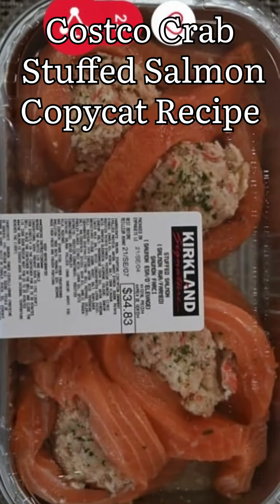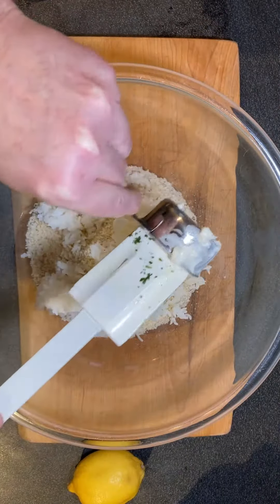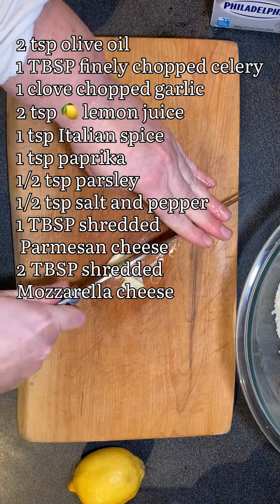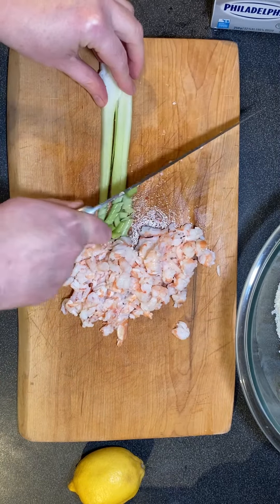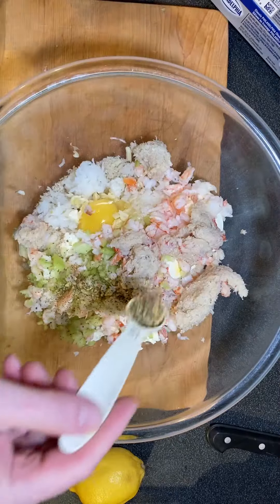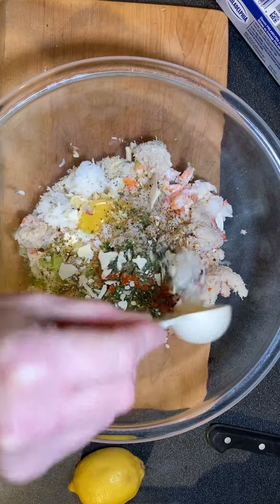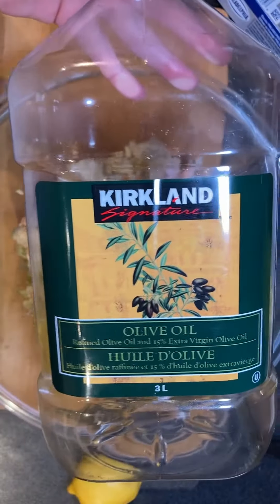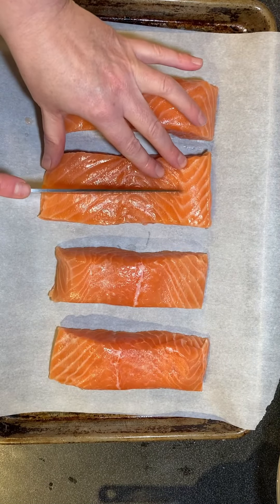Costco Crab Stuffed Salmon Copycat Recipe | But Better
Ingredients:

4- 2inch salmon 🍣 filets
3/4 Cup cooked white rice
1 Cup panko bread crumbs
1/2 Cup mayo
3 TBSP cream cheese
1 egg beaten
1 can crab meat (170mL can)
1 cup cooked shrimp 🍤 chopped
2 tsp olive oil
1 TBSP finely chopped celery
1 clove chopped garlic
2 tsp 🍋 Lemon Juice
1 tsp Italian seasoning
1 tsp paprika
1/2 tsp parsley
1/2 tsp salt and pepper
1 TBSP shredded Parmesan cheese
2 TBSP shredded Mozzarella cheese

Instructions:
1. In a large bowl add all of the ingredients except for the salmon. Stir until combined.
2. The stuffing should be moist enough to form into a ball.  It should hold its shape. If it seems too dry add a bit more mayo.
3. Cut a slice in the centre of the salmon fillets.
4. Divide the stuffing into four equal portions and fill the middle of each of the salmon fillets. Brush fillets with a bit of avocado oil with a pastry brush. If you have any leftover just form stuffing into a ball and cook with the salmon.
5. Bake your salmon fillets at 350°F for 20 minutes.
6. Serve warm out of the oven. It’s perfect served with a salad and rice.